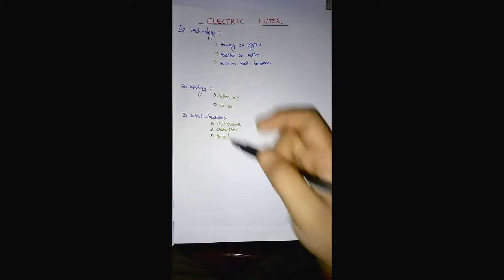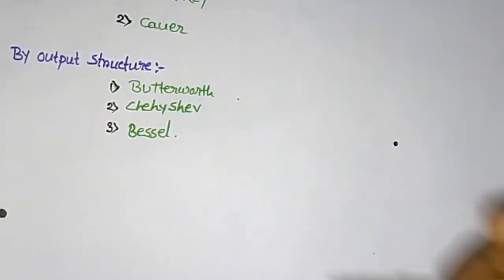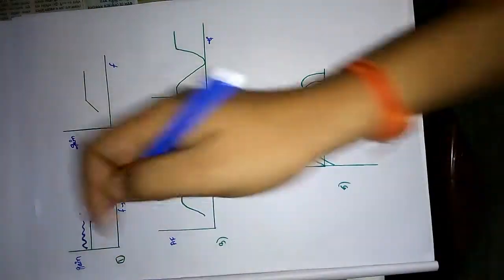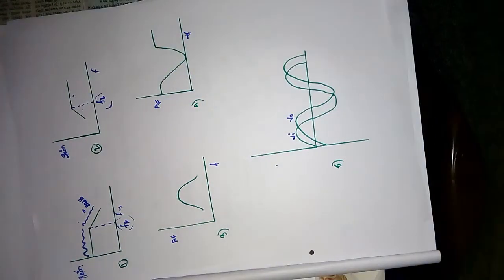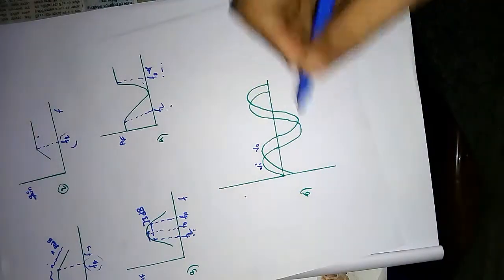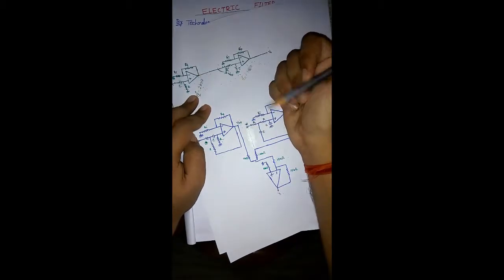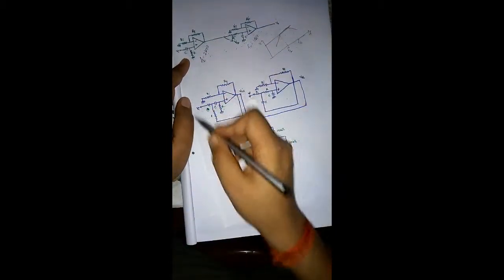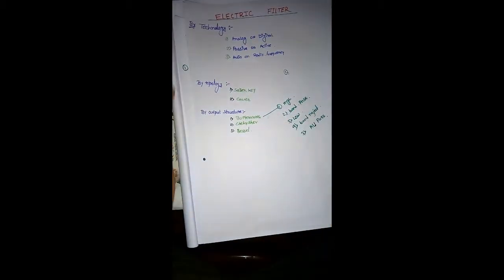FILTER basic description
I've discussed about basic properties of filter and about butterworth filter. For Mathematical description  of butterworth filter and more depth discussion you have to wait a bit. After N1 and some quantum discussion i'll discuss filter again.